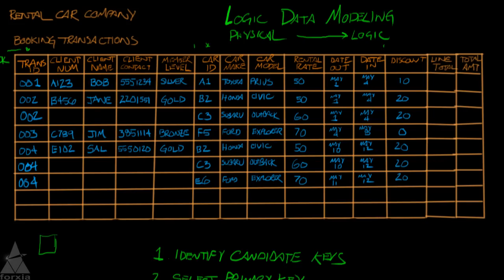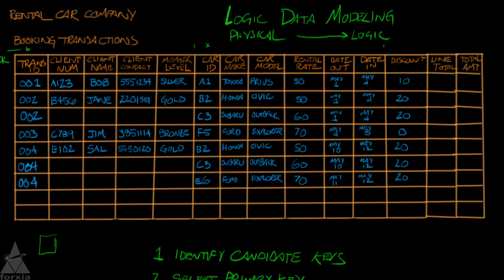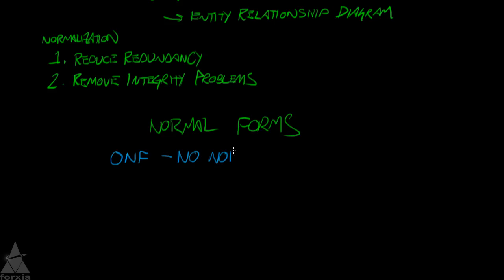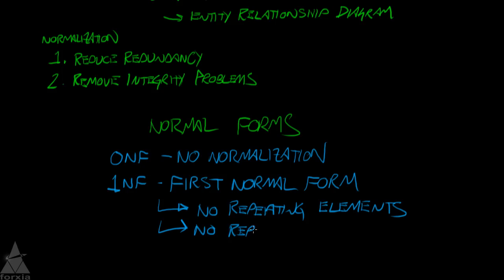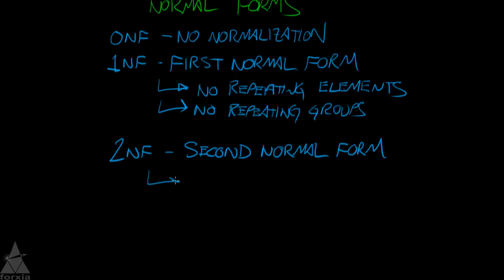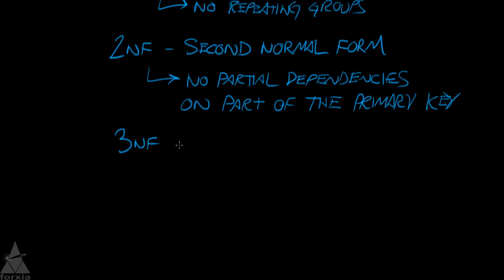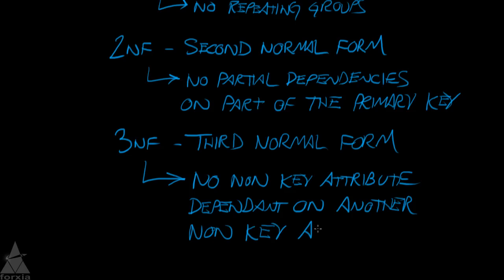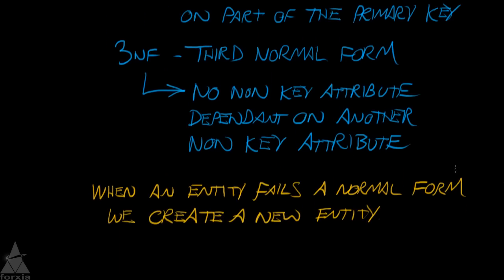Logic Data Modeling - Entity Relationship Diagrams - Part 2 of 5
An educational series demonstrating how to create an Entity Relationship Diagram starting from a non-normalized database table.

This video will describe normal forms ONF, 1NF, 2NF, 3NF.

The video series will show the following in order:
1) Identify Candidate Keys
2) Select Primary Keys
3) Normalize to 3NF
4) Create the ERD Entities
5) Show the relationships between ERD Entities
6) Show the cardinality of the relationships